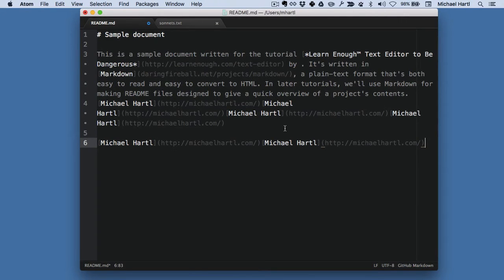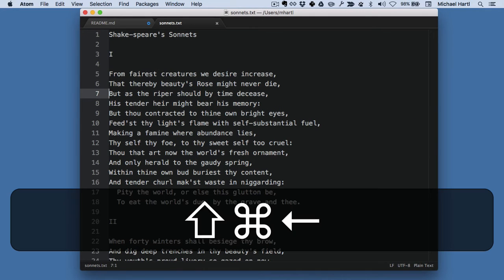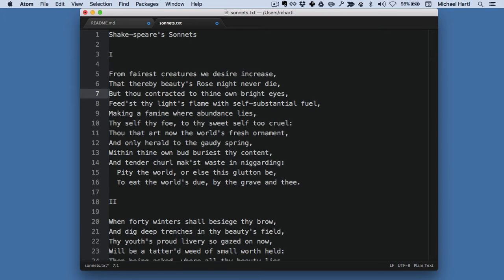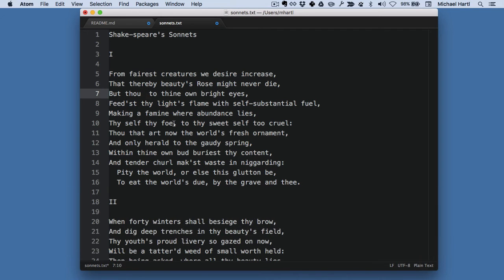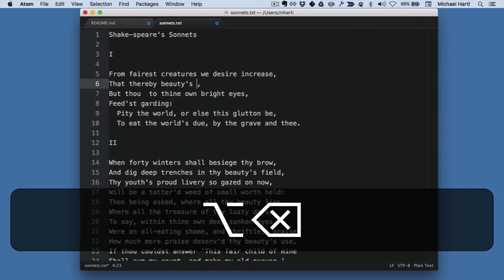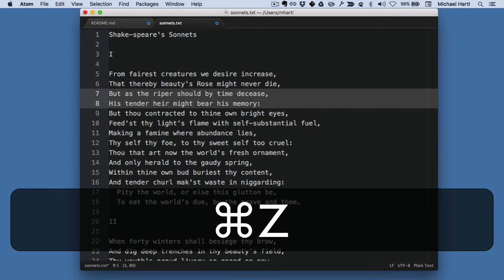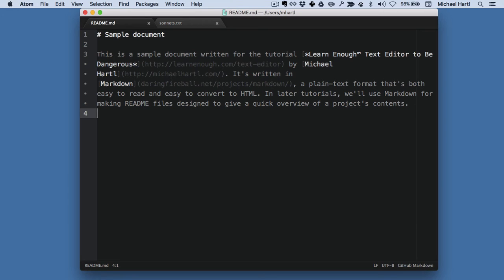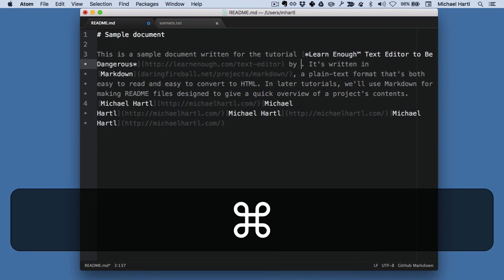Section 2.6: “Deleting and undoing” from Learn Enough Text Editor to Be Dangerous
This is the video for Section 2.6: “Deleting and undoing” from Learn Enough Text Editor to Be Dangerous by Michael Hartl. The corresponding book section is available for free

Learn Enough Text Editor to Be Dangerous is designed to help you learn to edit plain text files using a text editor, arguably the most important tool in the software developer’s toolkit.